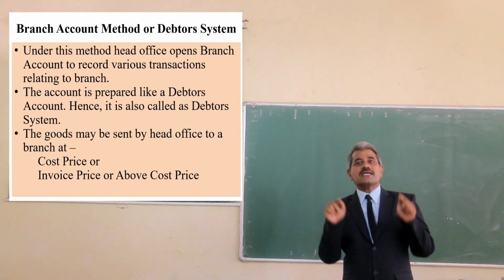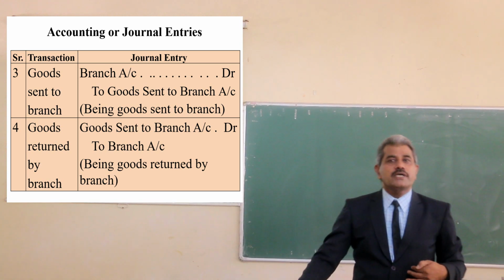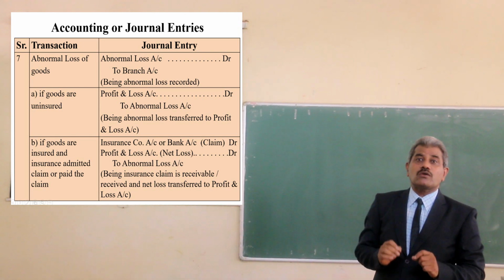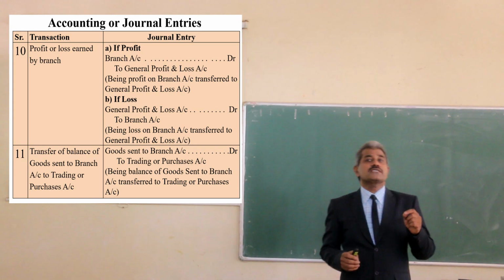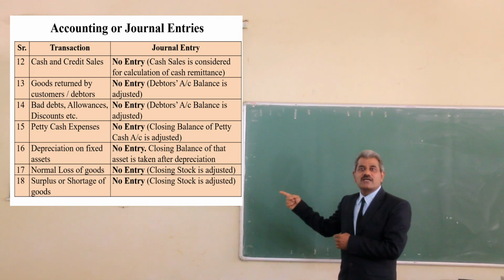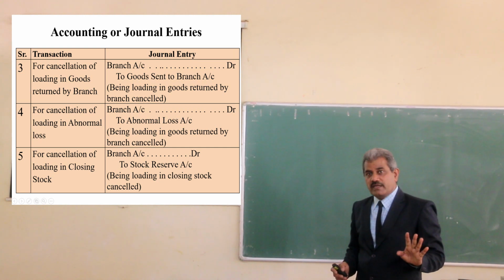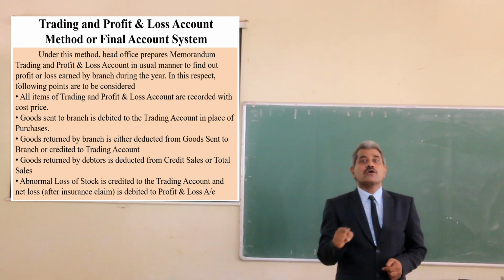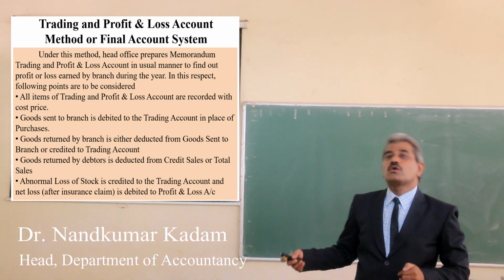Unit III Branch Accounts Part II By Dr. Nandkumar Kadam.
B. Com. Part I
Financial Accounting Paper II, Unit-III
Jaysingpur College, Jaysingpur.